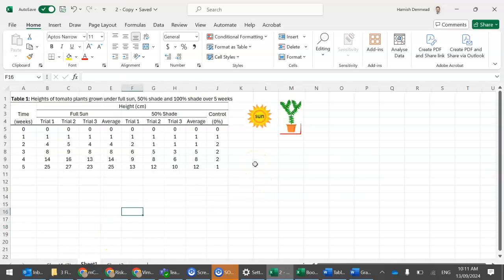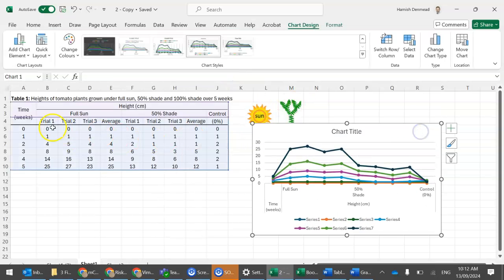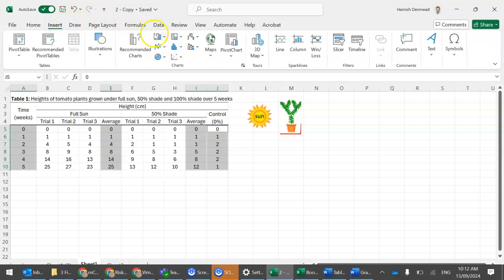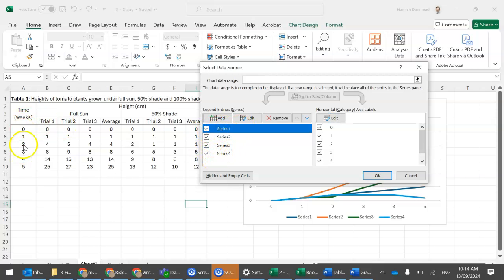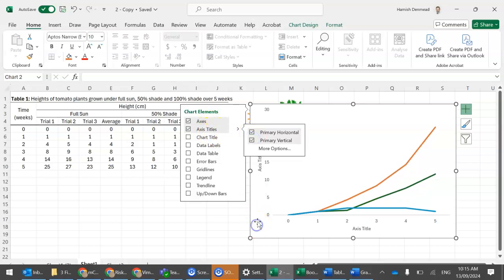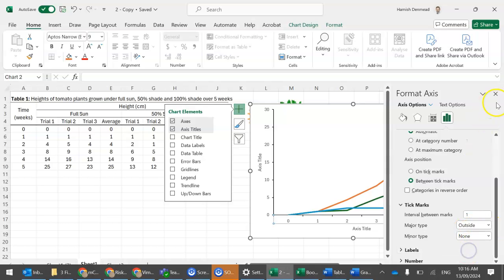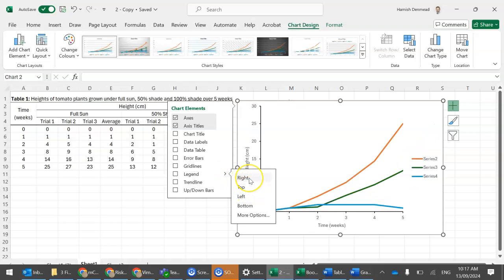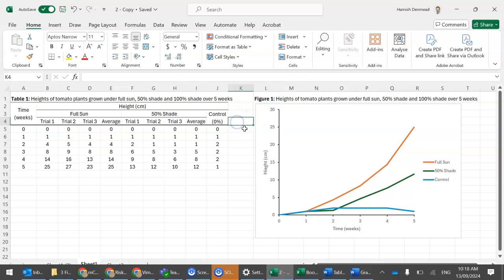Drawing Graphs in Excel - LINE GRAPH